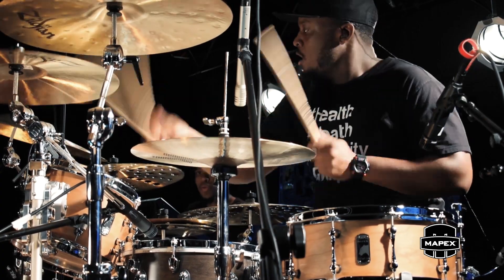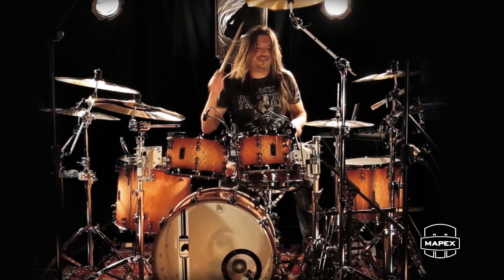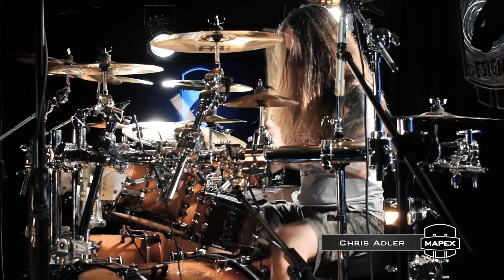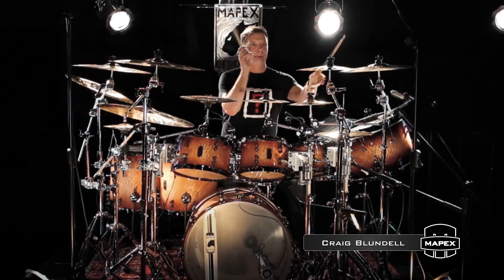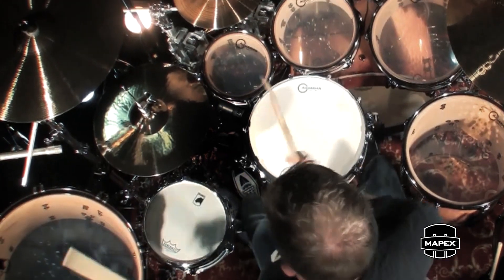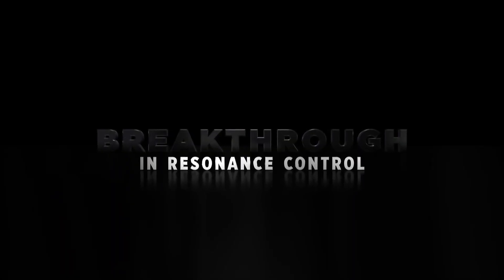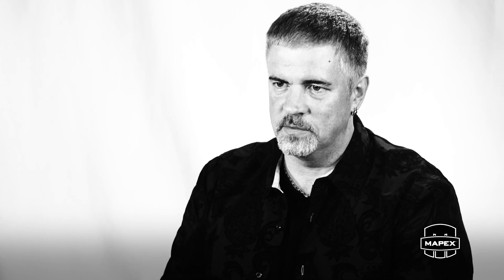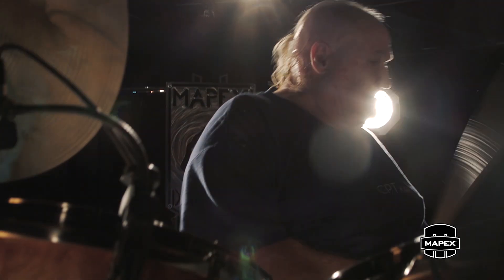Mapex Black Panther Design Lab Breakthroughs